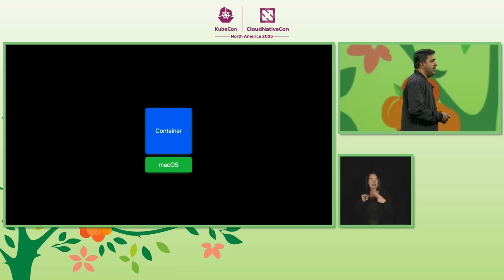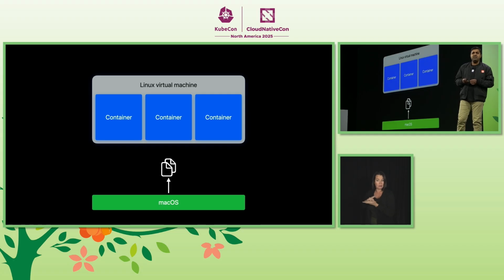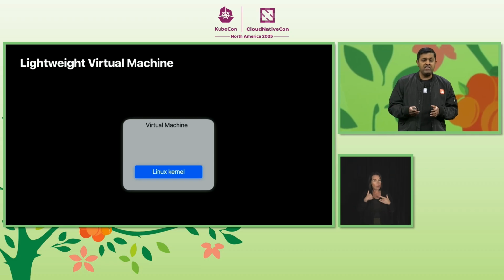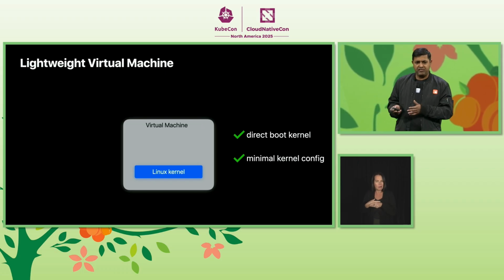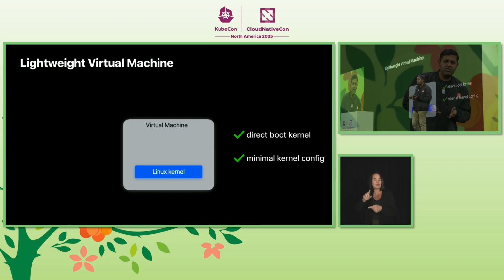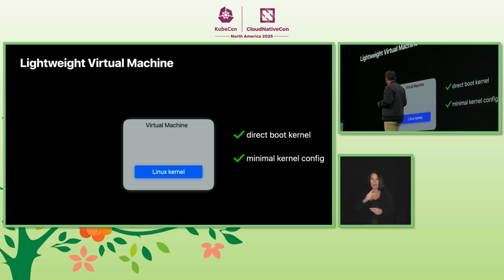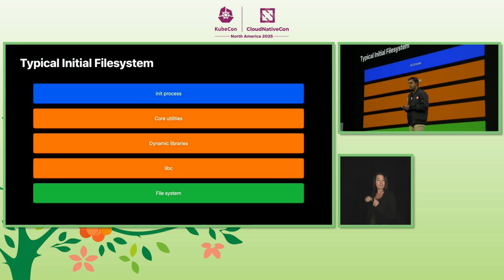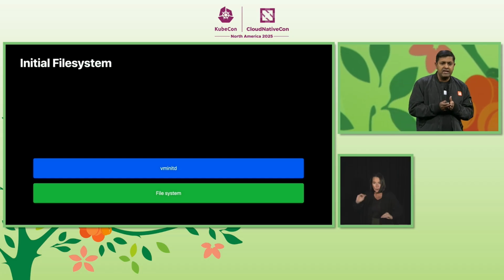Keynote: Apple Containerization: Secure, Private Containers on macOS - Madhu Venugopal, Apple (ASL)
Keynote: Apple Containerization: Secure, Private Containers on macOS - Madhu Venugopal, Director of Engineering, Apple

The past decade has transformed how we build server applications at scale. Solutions such as containerization and microservices enabled a new cloud native approach of building apps with the cloud in mind, in turn kickstarting an entire ecosystem of cloud native tools.

Yet containers themselves remain ripe for innovation—particularly in areas like security and privacy. Apple's newly open-sourced Containerization Framework addresses these gaps by letting developers build and run Linux containers directly on macOS while maintaining Apple's rigorous security and privacy standards.

We'll explain why we built this solution, the key design decisions that set it apart, and how this framework can enhance your cloud native development experience.